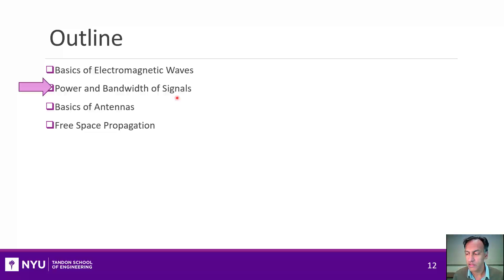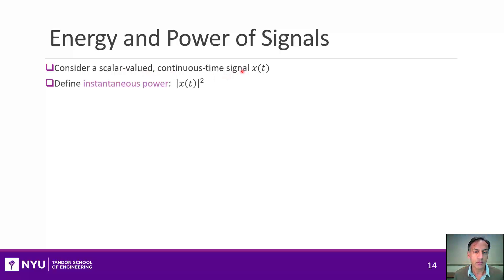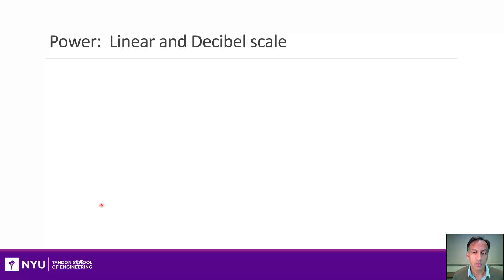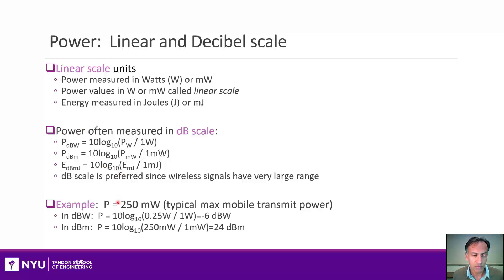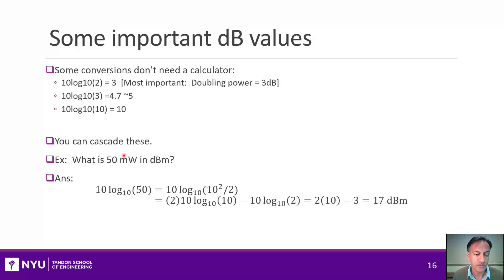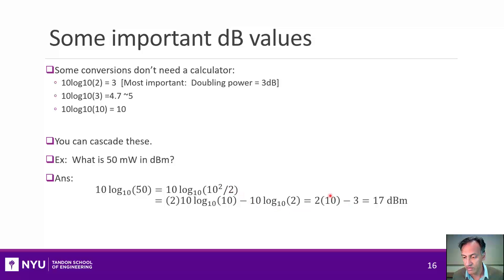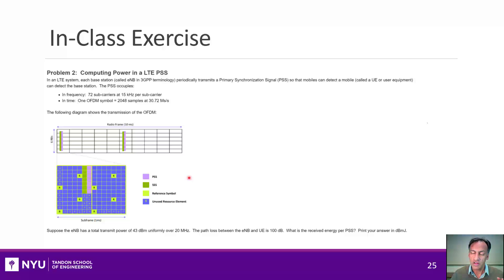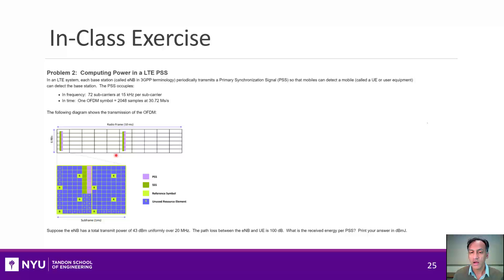Wireless Comm. Unit 01. Antennas. Sect 2. Power calculations